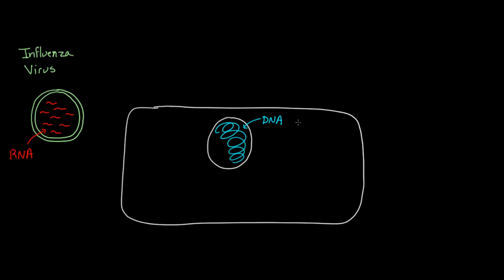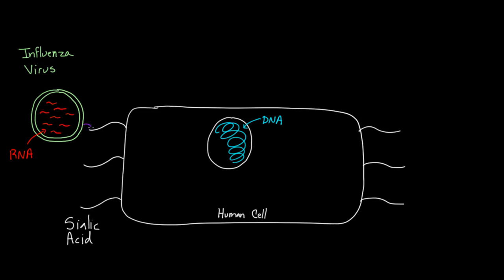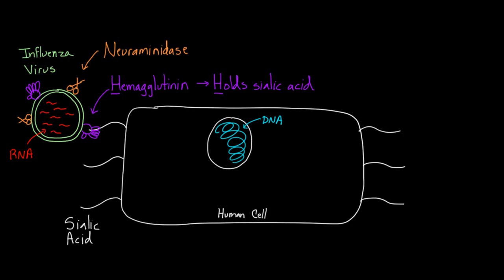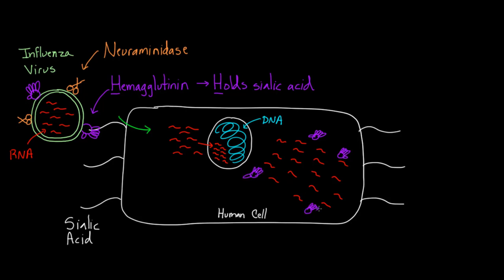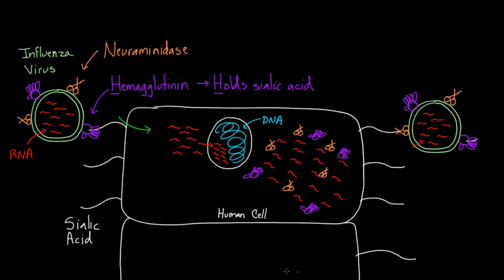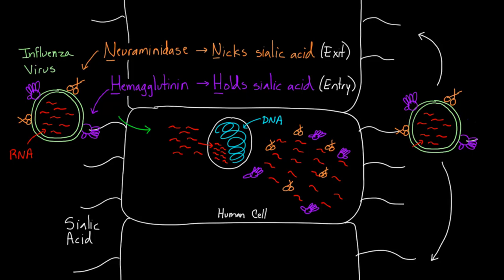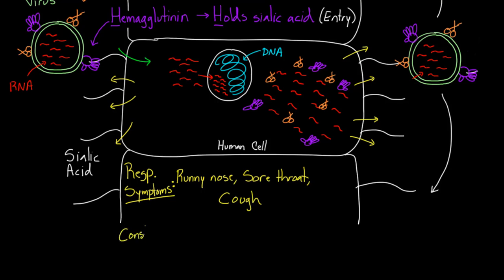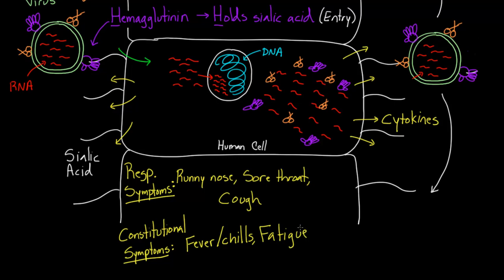When flu viruses attack! | Infectious diseases | Health & Medicine | Khan Academy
Learn how flu viruses get into and out of your cells using Hemagglutinin and Neuraminidase proteins on their surface. Rishi is a pediatric infectious disease physician and works at Khan Academy. The videos are not intended to be a substitute for professional medical advice, diagnosis or treatment. Always seek the advice of a qualified health provider with any questions you may have regarding a medical condition. Never disregard professional medical advice or delay in seeking it because of something you have read or seen in any Khan Academy video. Created by Rishi Desai.